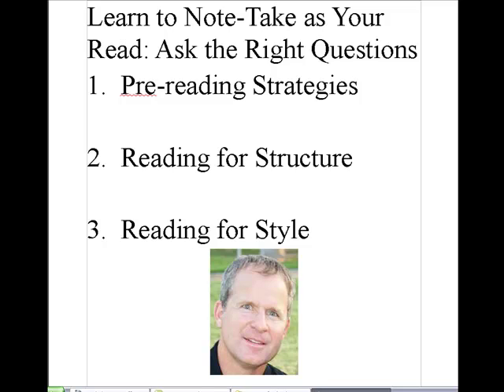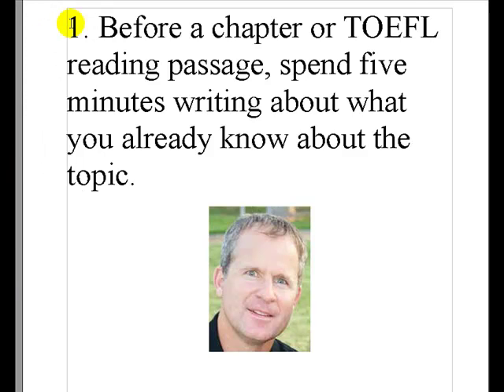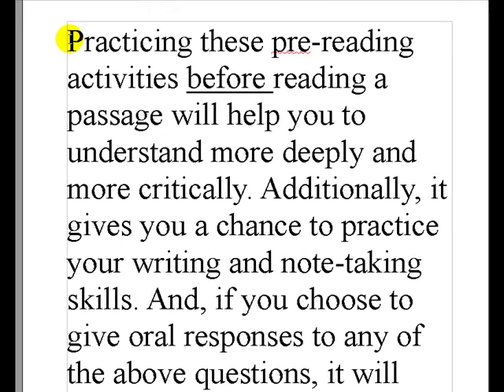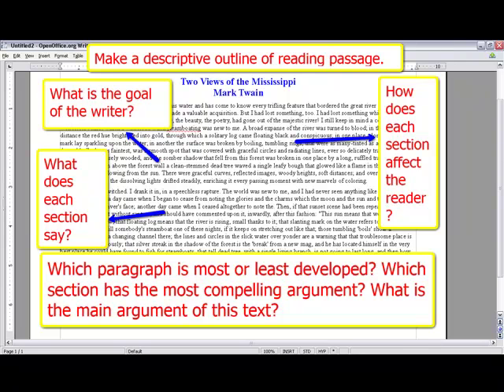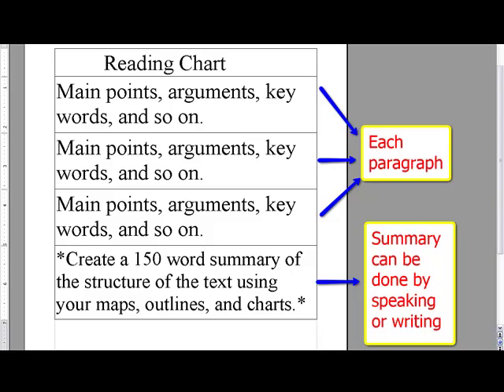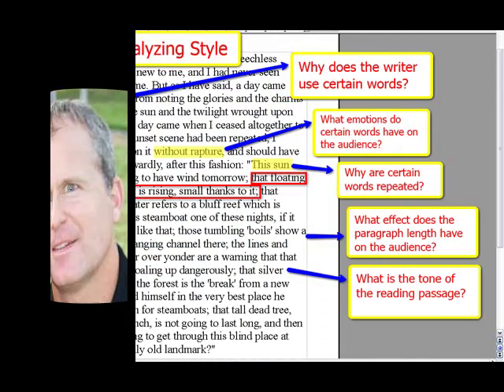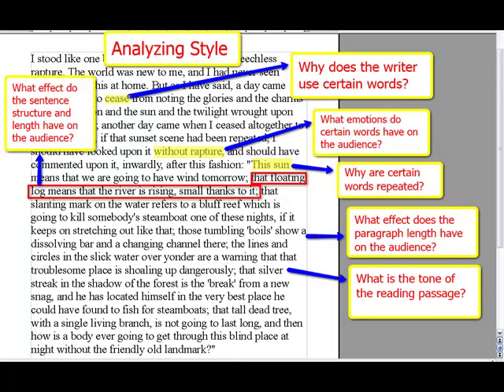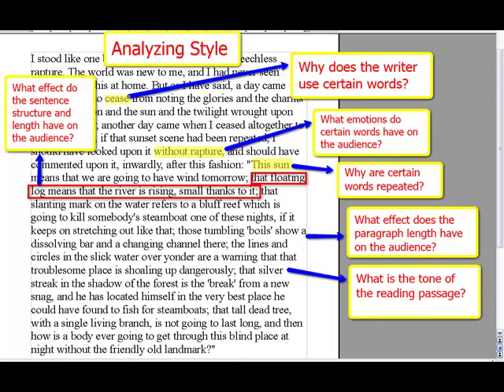Pre-reading, Reading, and Note-taking Strategies